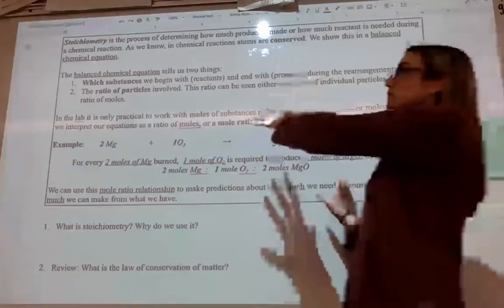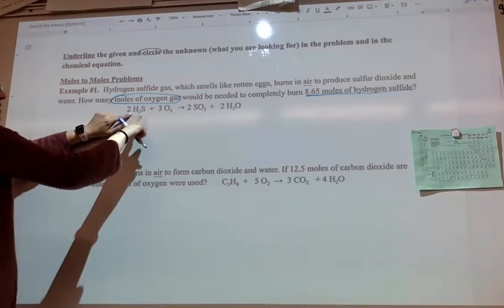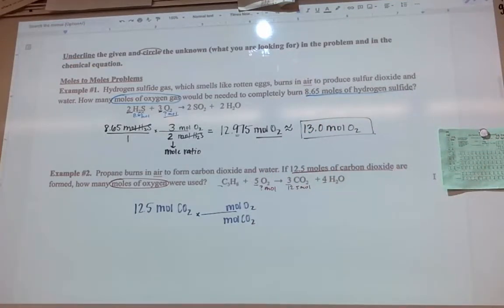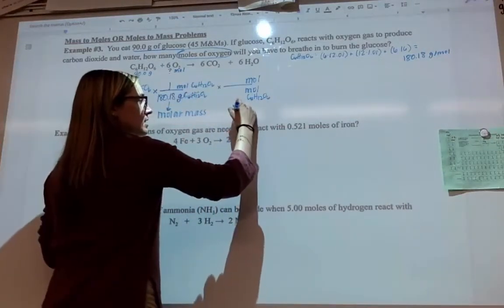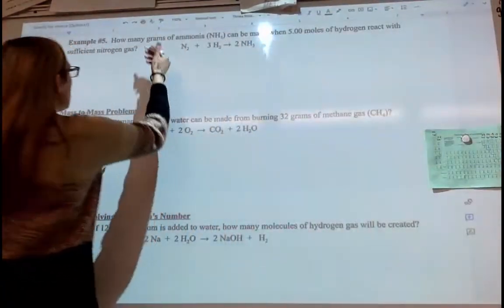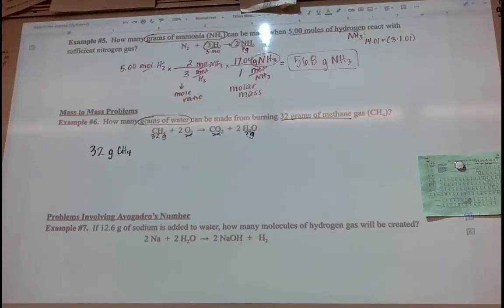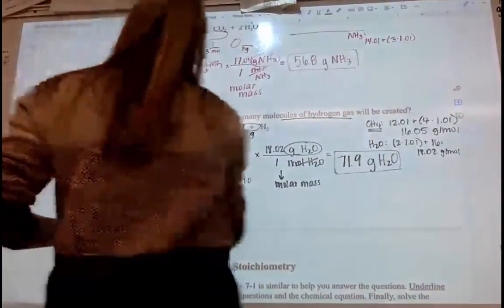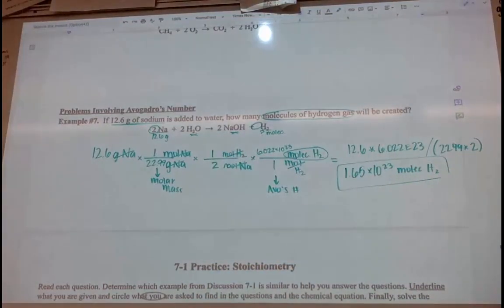Stoichiometry Examples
Moles to moles, grams to moles, grams to grams, and grams to molecules examples